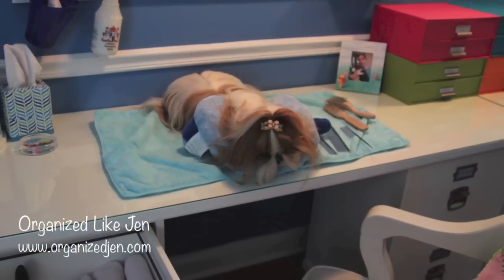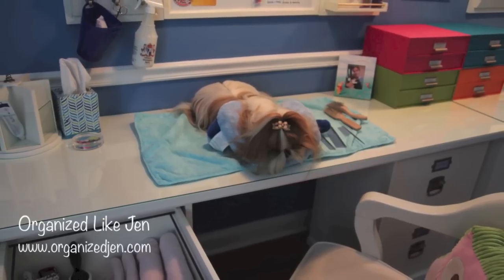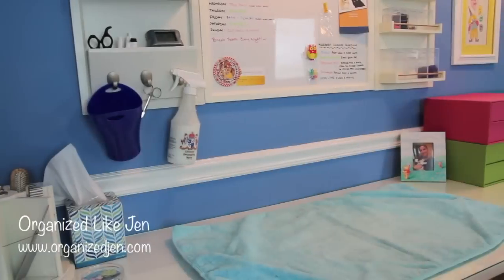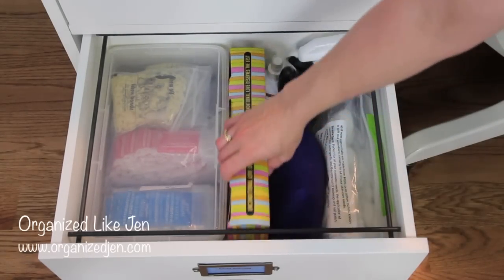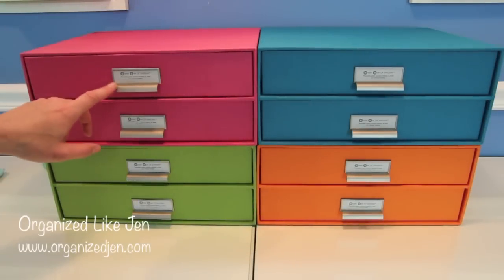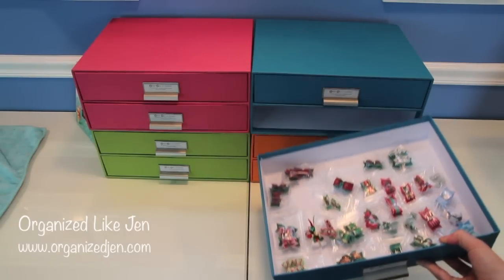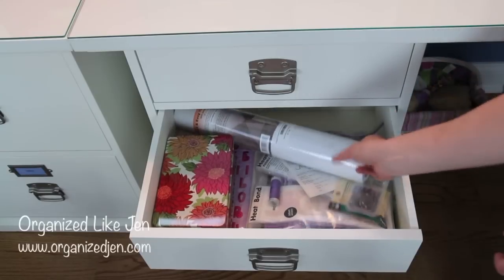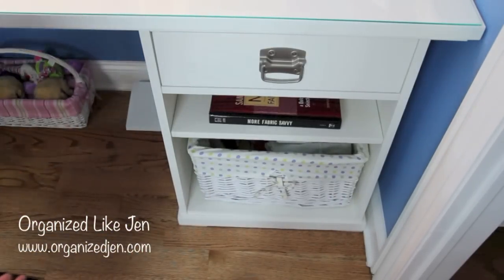Home Office: Dedicated Work Stations (Grooming Desk & Sewing Desk Organization)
I am sharing how I organize two dedicated work stations in my home office, one which serves as a grooming desk and the other for sewing.  Check out my blog (link below) for a coordinating post showcasing which products I use with pictures and links.  There are links below to the previous videos in my home office organization series and their coordinating blog posts in case you're interested.  I'll be back next week with a new video in my Home Office Organization series!

Snail Mail:
Jennifer Ross
2516 Waukegan Road, #384

What I'm Wearing:
Top - Disney World
Earrings - Boutique in Park City Utah
Necklace - Gift from Mom